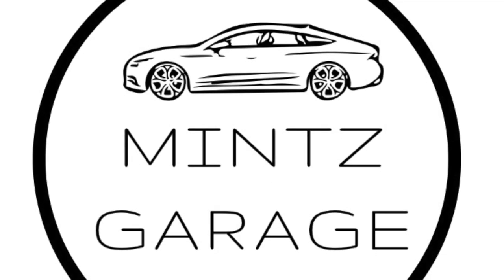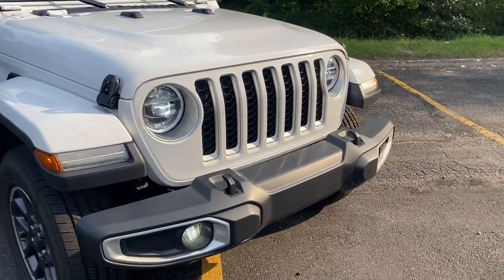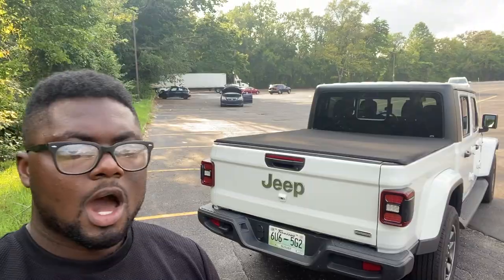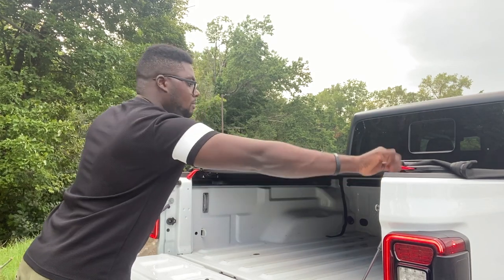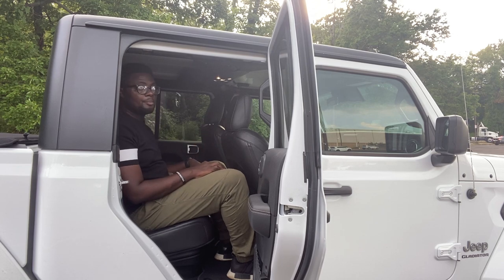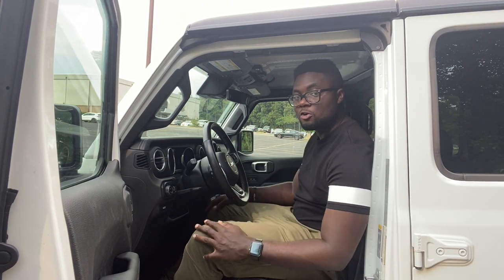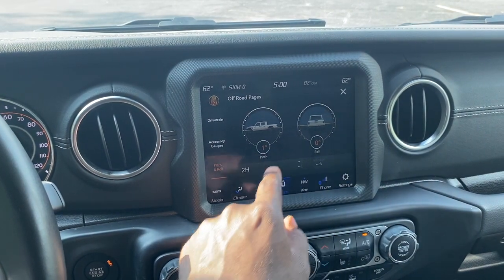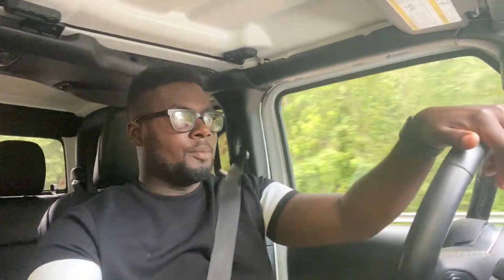The 2020 Jeep Gladiator Is A Cool Convertible Pick-Up Truck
Lets take a look at this 2020 Jeep Gladiator Overland that carries a $53,000 price tag. In this video, I show you the exterior and the interior in depth, and I also tell you how it feels to drive on the road!